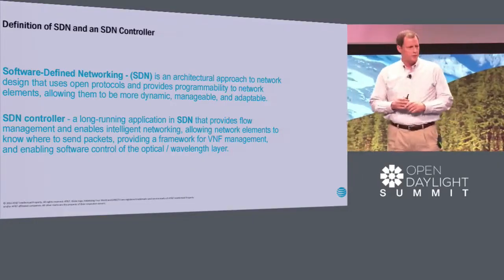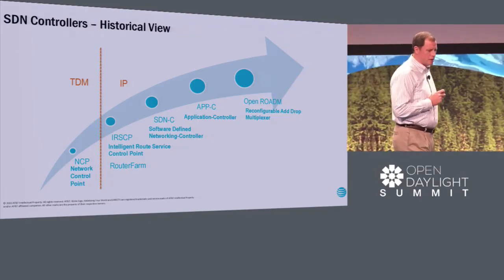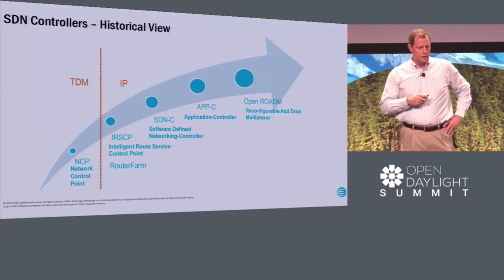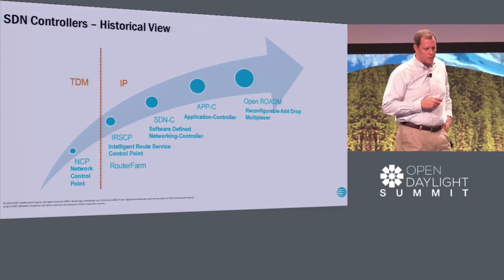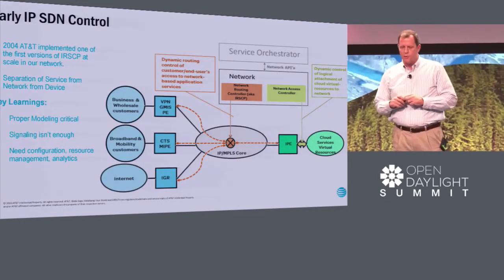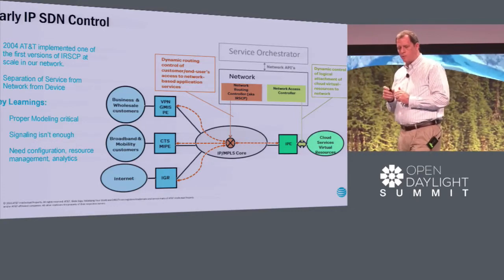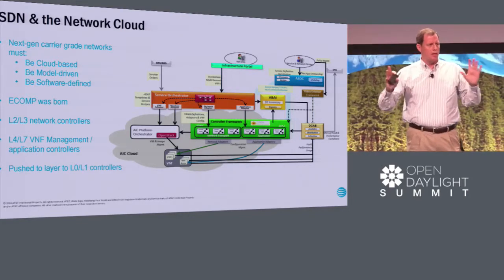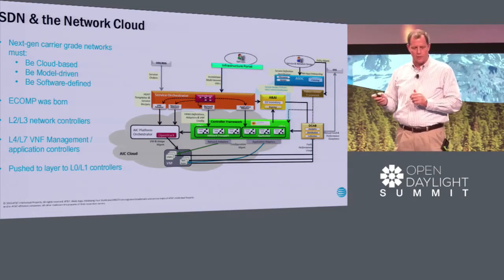Keynote History of SDN Control at AT&T- Chris Rice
Keynote  History of SDN Control at AT&T - Chris Rice, Senior Vice President of Domain 2 0 Architecture

This talk takes a look at the history of SDN control at a major service provider. From the early pioneering and implementation of Intelligent Route Service Control Point (IRSCP) technology to applications on today’s D2 network for SDN control of Layers 0-7. In 2004, we implemented one of the first version of IRSCP at scale in our network. As we deepen and grow that early commitment to SDN, we like OpenDaylight for the breadth of brownfield protocols that are supported, its model driven approach that matches our service abstraction logic, and the ability to add applications on top of the controller base. In our experience, model driven is the best practice to enable the kind of scale and feature velocity required for the layers of the global network.

About Chris Rice

Chris Rice is Senior Vice President of Domain 2.0 Architecture and Design, responsible for delivering the architecture and design of AT&T’s software-centric network.  This transformation uses software-defined networking and network function virtualization to deliver products and services to the customer.